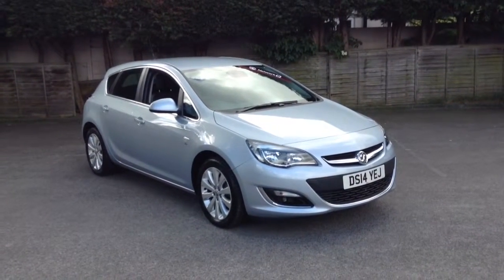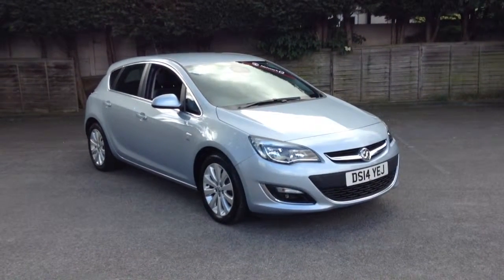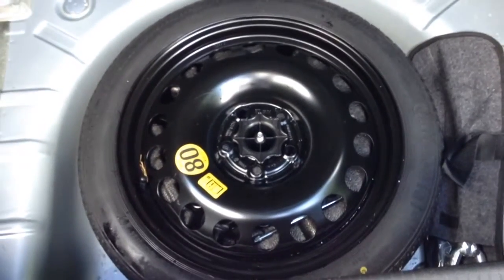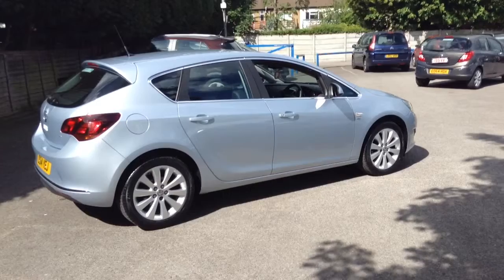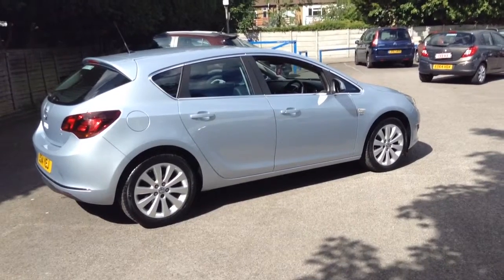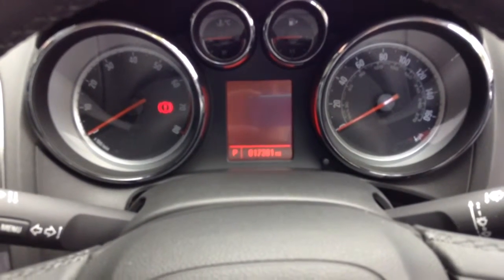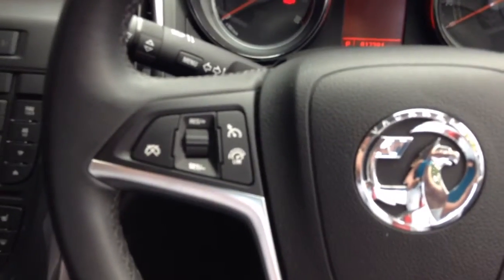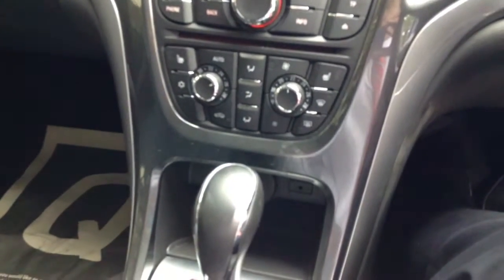Astra Elite 1.6 5 Dr Auto DS14YEJ